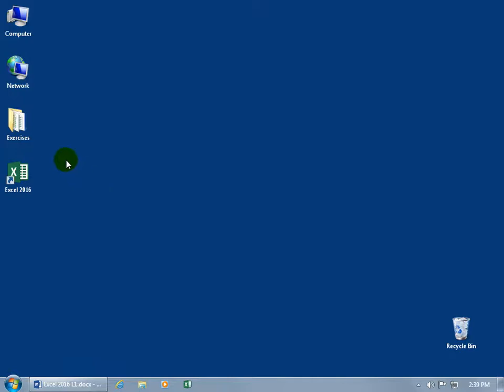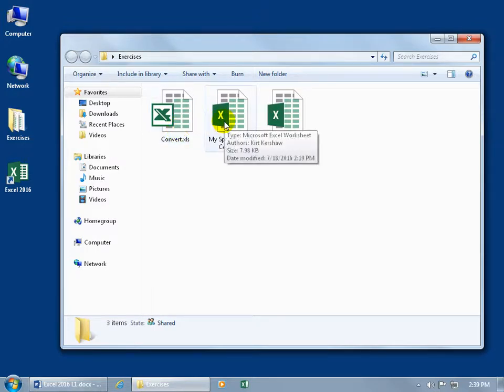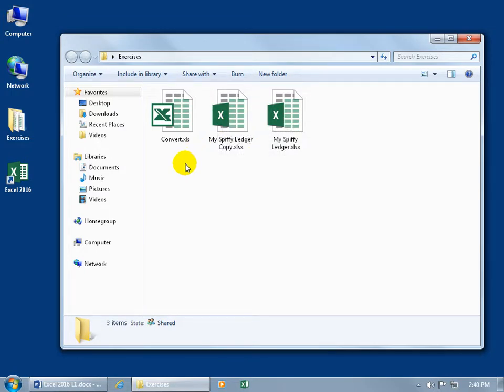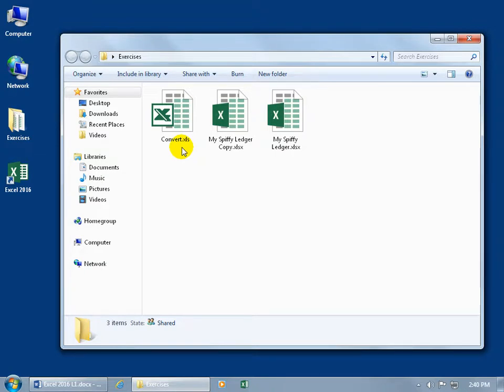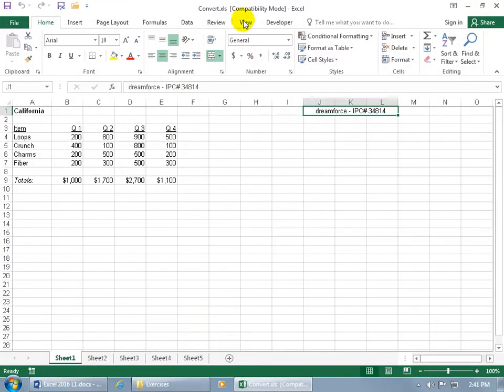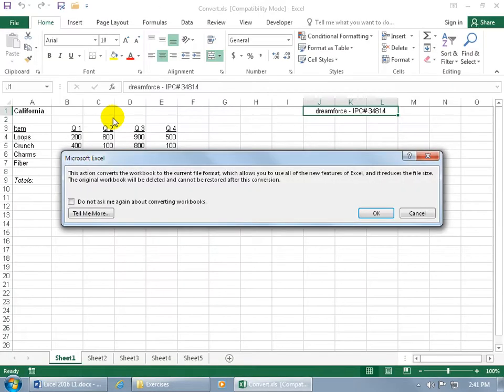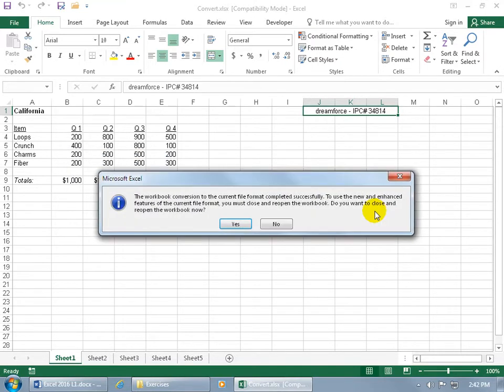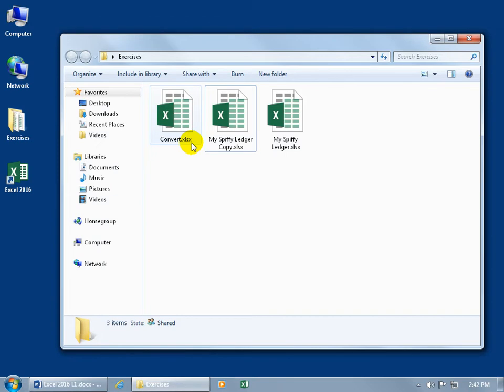Excel 2016: Convert To Excel 2016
Excel 2016 tutorial on how to convert older versions of Excel to Excel 2016.